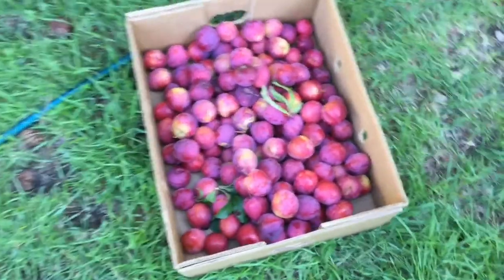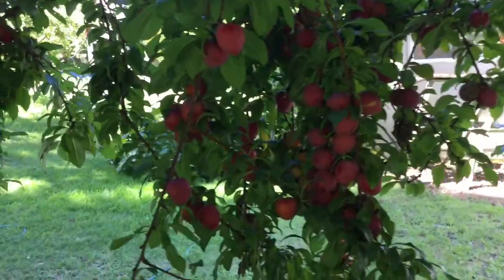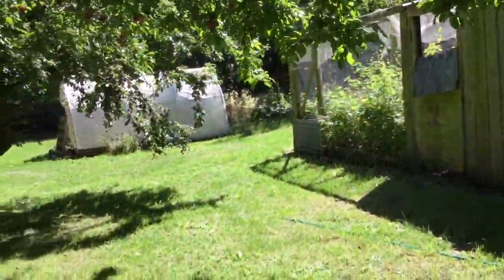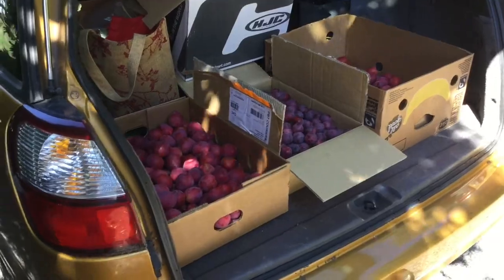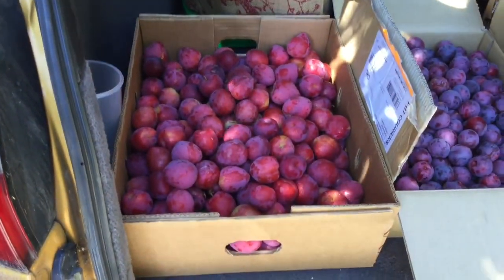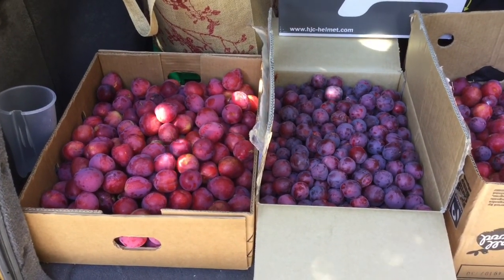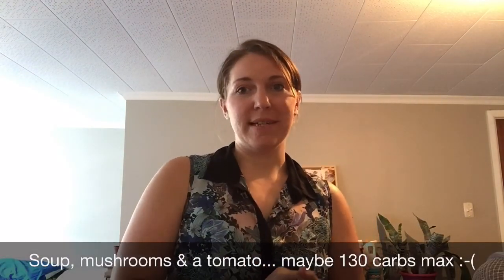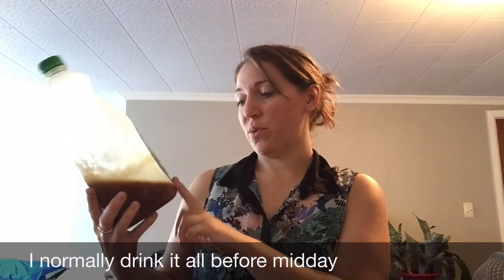Picking Plums | What I Did Today